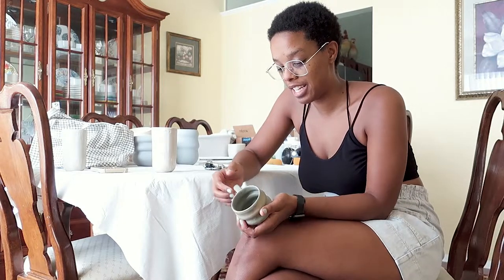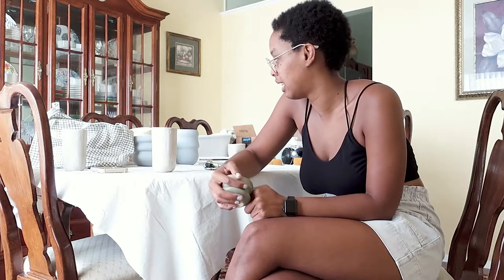unload and pack the kiln with me! ~ pottery vlog 017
hello !! it's jamie here - back with another pottery vlog. i have been putting the kiln to work and get to pull alot of glazed pieces out of it in this video! it's incredibly satisfying to see my ceramics in their complete state. i have a few frustrating glaze issues and have to spend some time problem solving, but overall a good few days making pottery in preparation for my pop-up next month!

--- about ---
hi it's jamie! ~ i'm a potter + photographer capturing light and playing with clay in sunny fl :)